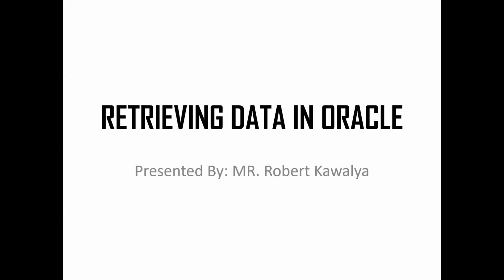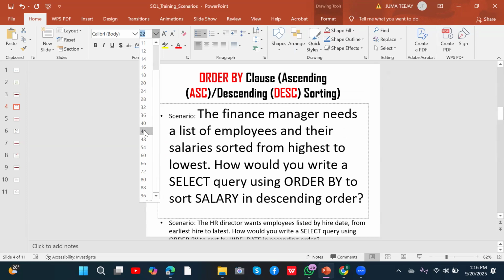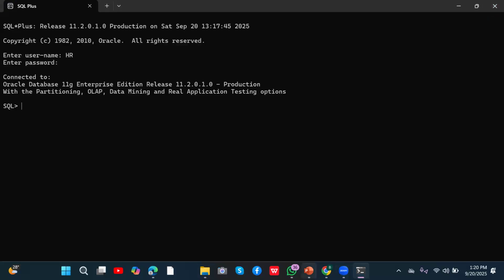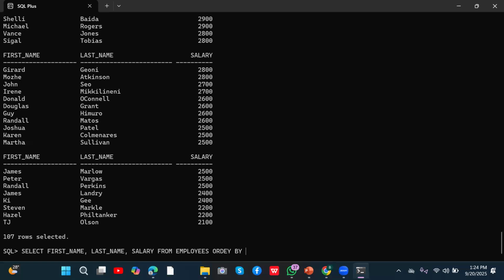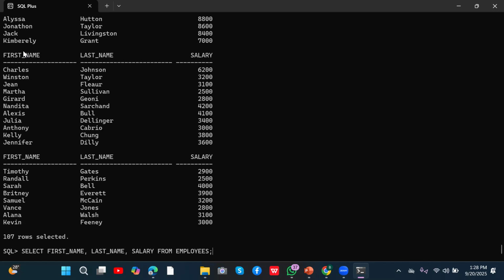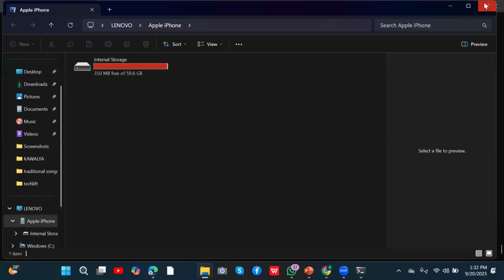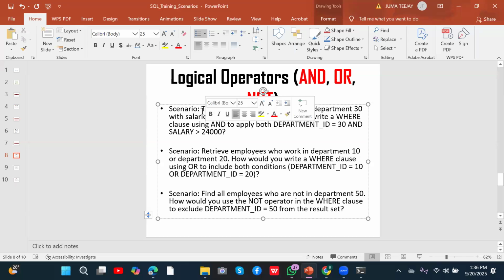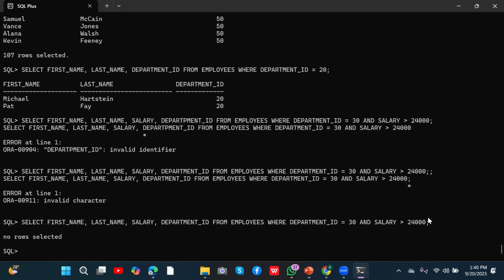Retrieving Data Part 1 By Kawalya Robert